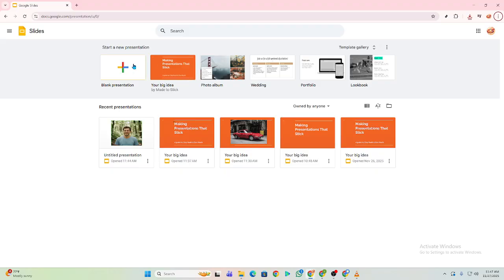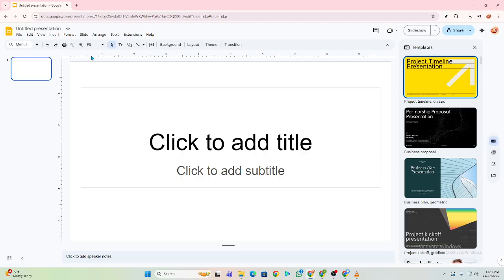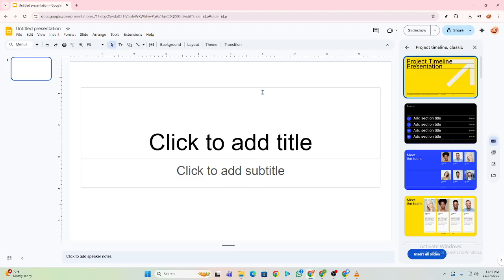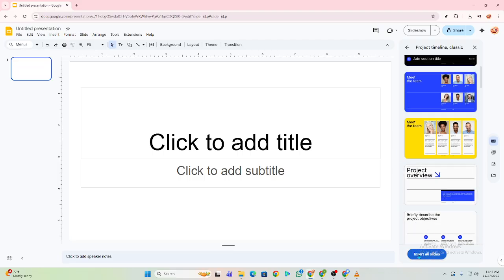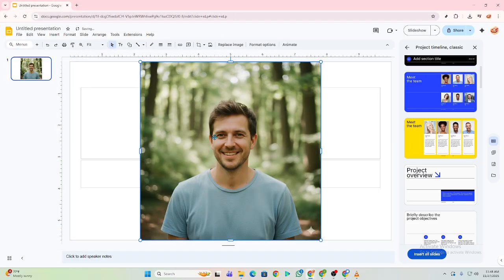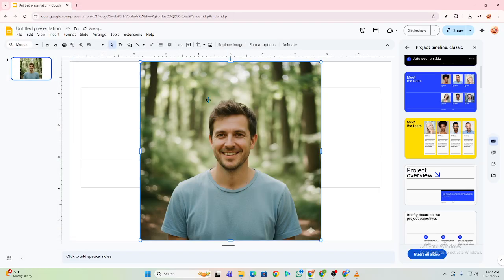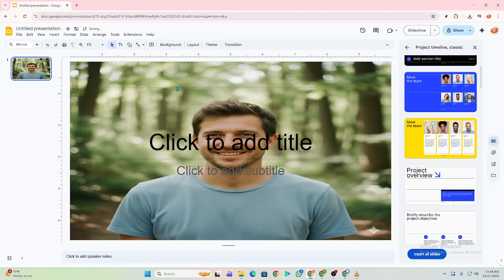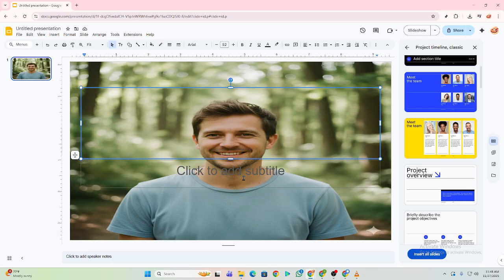How to Add a Picture Background in Google Slides Full 2026 Guide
In this video, you’ll learn how to add a picture background in Google Slides with a full 2026 guide that also covers how to change slide background, insert custom images, adjust transparency, and create clean professional slide designs. This step-by-step Google Slides tutorial will help you customize your presentation easily using image backgrounds for a polished look.